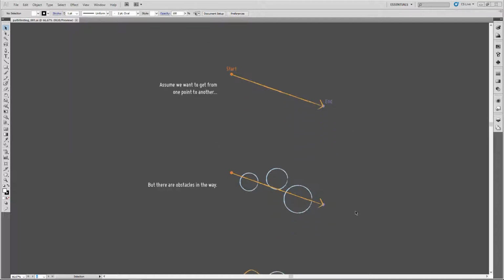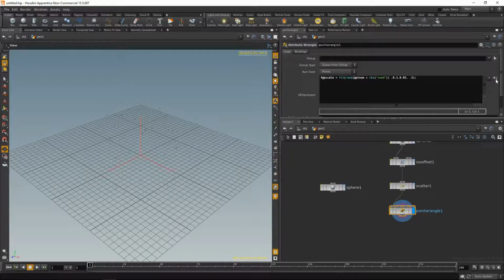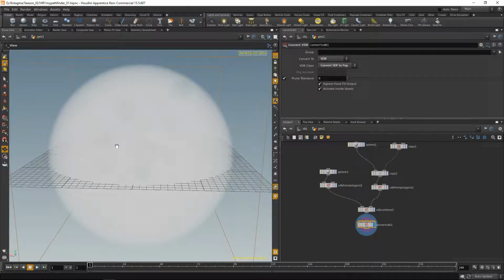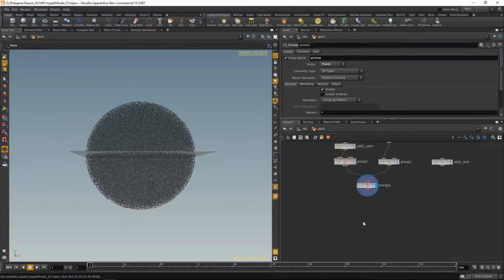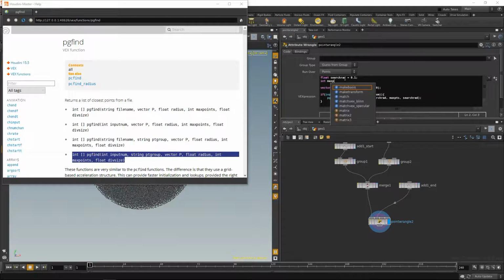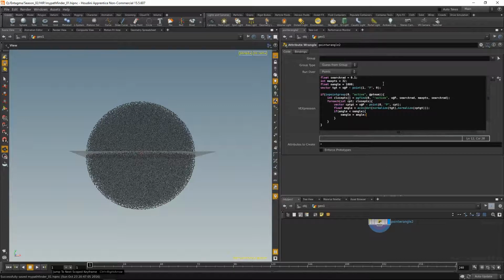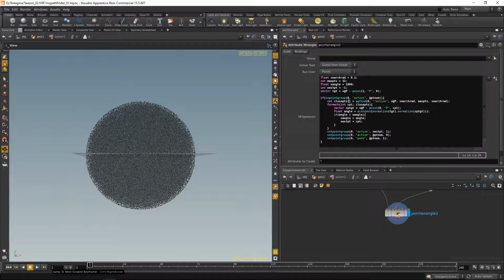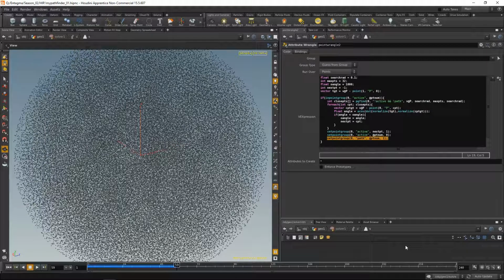Naive Path Finding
00:08 - Theory
02:14 - Implementation
24:23 - Recap